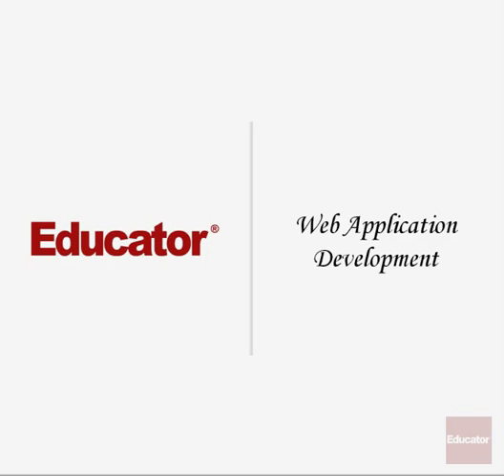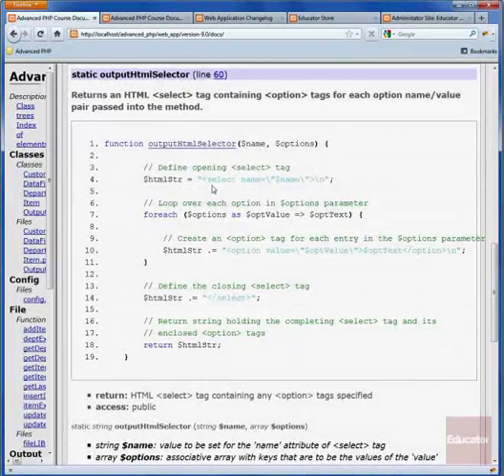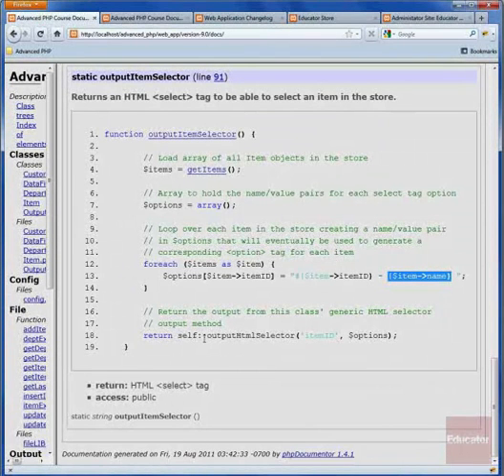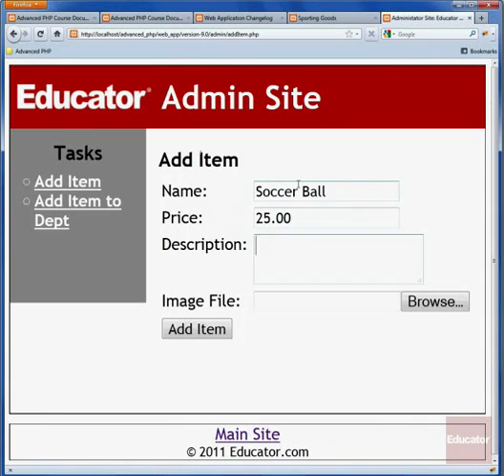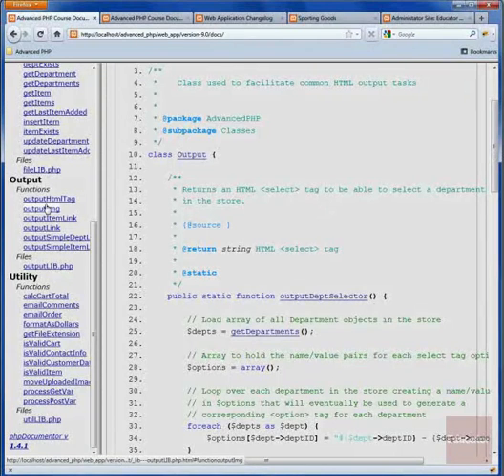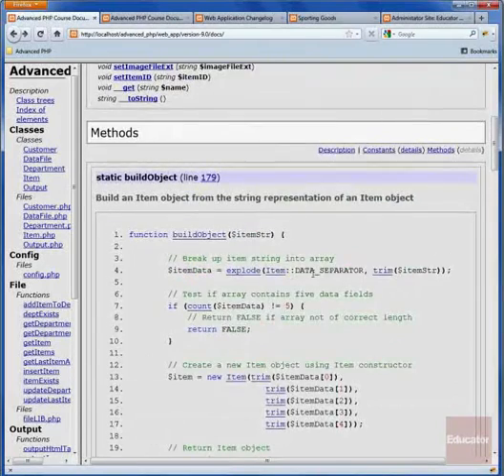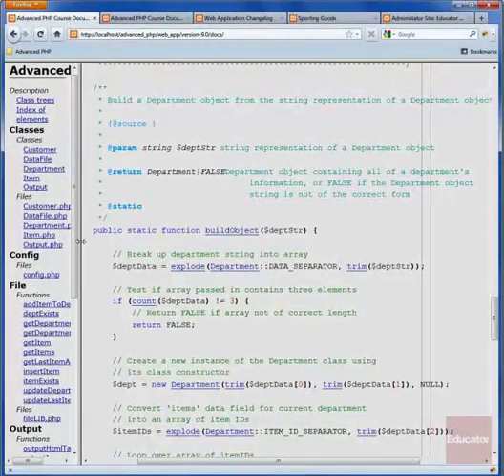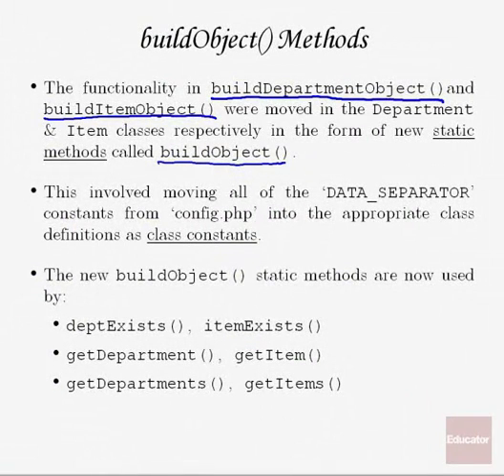20 Web Application Development